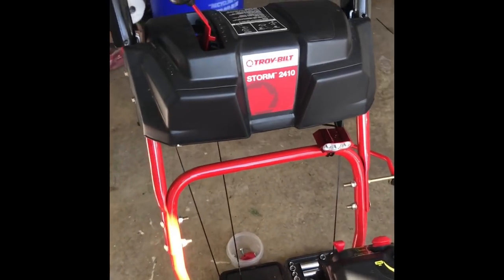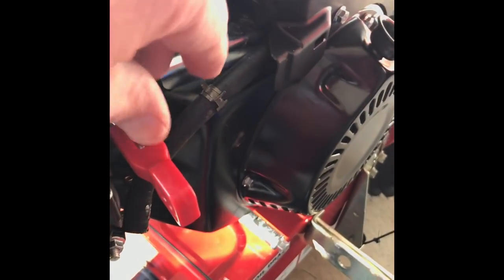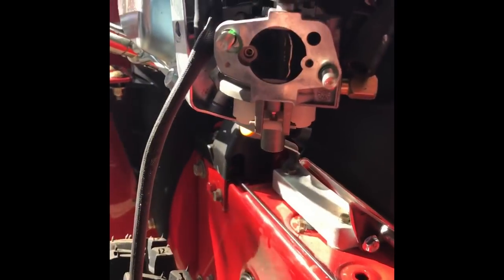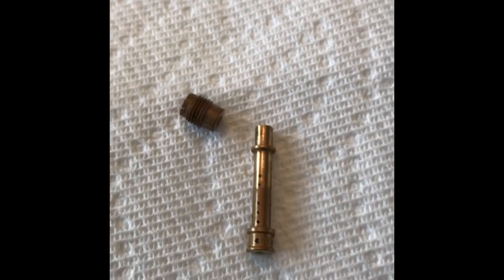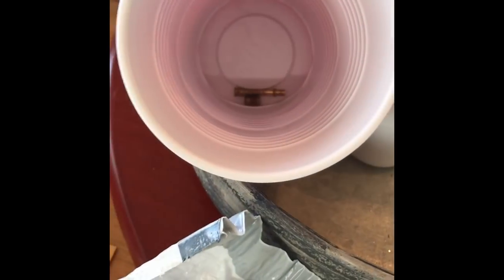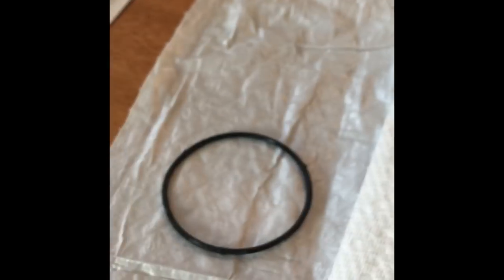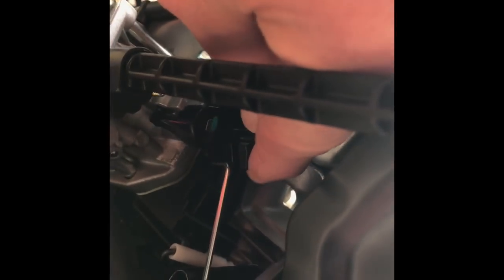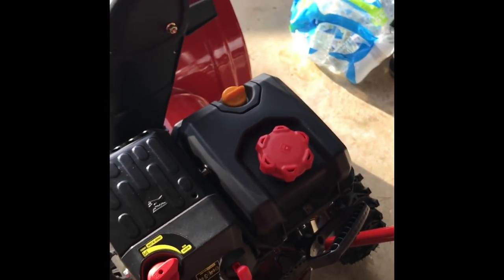How to fix a Troy-Bilt Storm 2410 SnowBlower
Read all of this and save a lot of time! This video shows you how to remove and clean the carburetor on a Troy-Bilt Storm 2410 Snowblower. ***Important: In most case you can clean a clogged jet without removing the carburetor. You can clean the jet and be back up and running in 20 minutes . I've created another video to show this. On some older Troy-bilt snowblowers you need to remove the carburetor, but not with the 2410.

Easy fix:
If you watch this video you will see there is a brass bowl below the carburetor. It is accessible between the tire and frame. There are (2) 10mm bolts on this brass bowl. Drain all the gas from the tank with a siphon back into a gas container. Unscrew the bolt that's off center to empty the gas out off the brass bowl. If no fuel comes out of the bowl that is a good sign that the jet is clogged! Make sure to catch that in a separate cup. Then unscrew the center bolt and the brass bowl will come off with a black rubber o-ring. Next use a small flat head screwdriver to unscrew the brass screw from the center shaft, see this video on the detached carburetor. When you unscrew this you will have 2 brass pieces total. Clean both as shown in this video. Then put the long brass jet back in the center hole. Hold it in place as you screw the small brass screw back in place. Then reattached the brass bowl with the black rubber o-ring and be sure both bolts are tight. Refill gas and your unit should start.